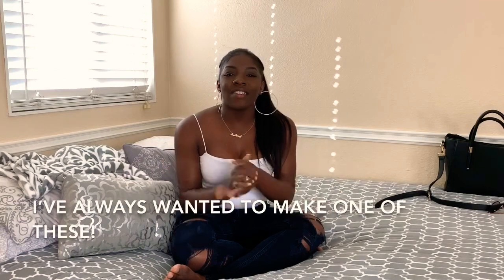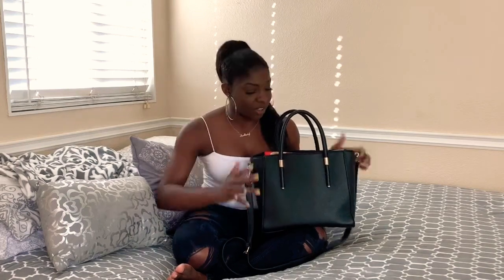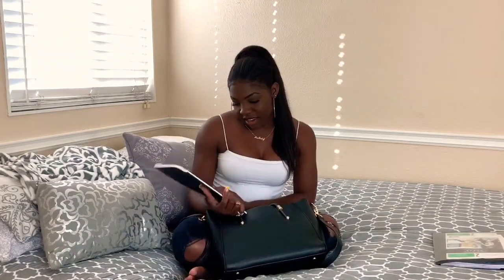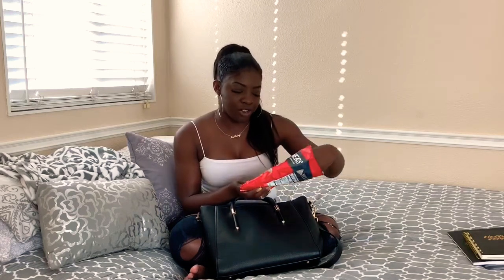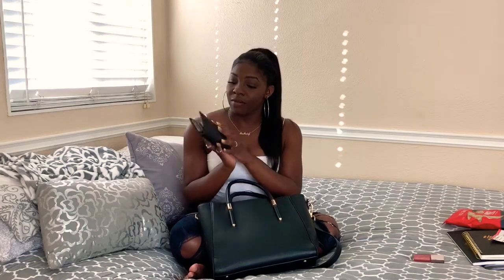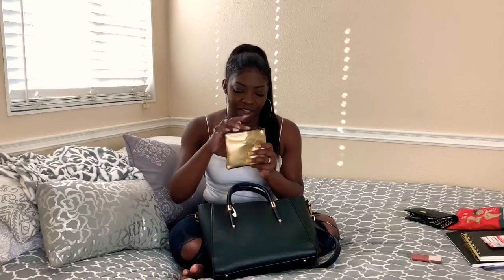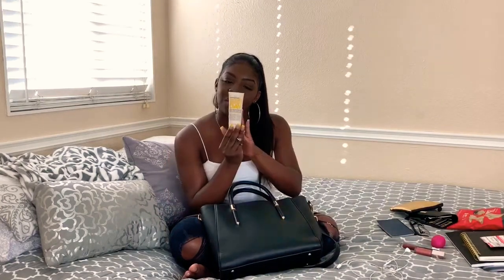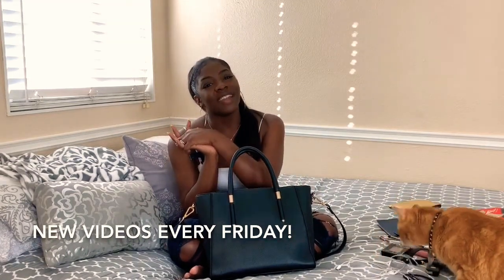WHAT’S IN MY BAG??? | $5 Windsor Bag